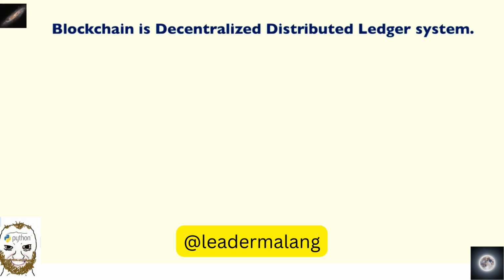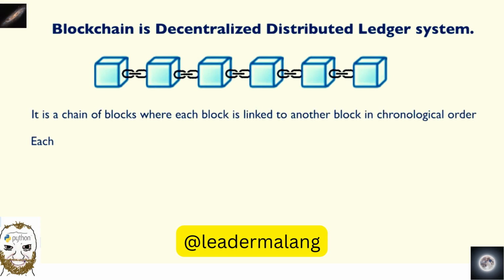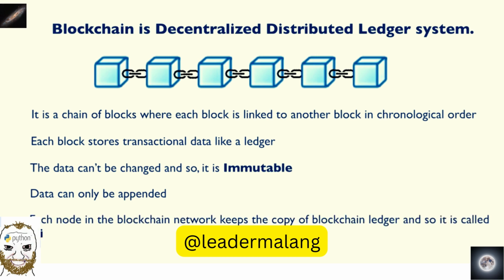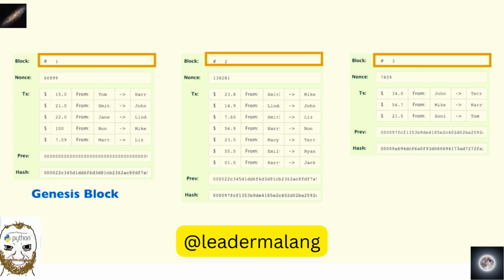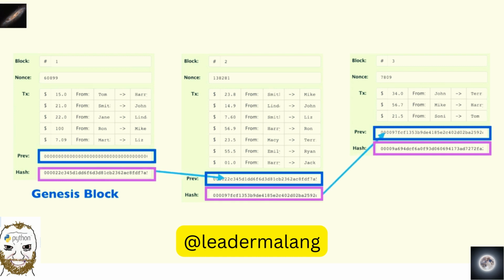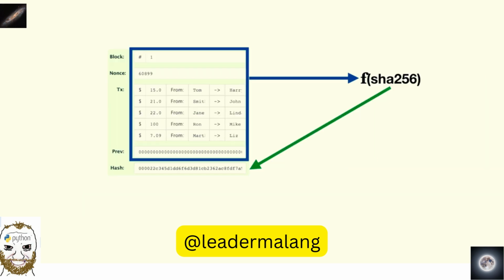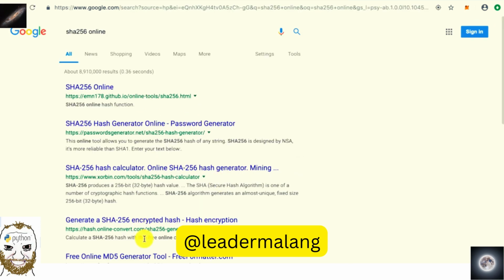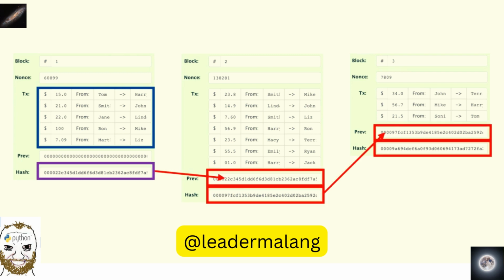what is blockchain | Dapps | Python | Browine